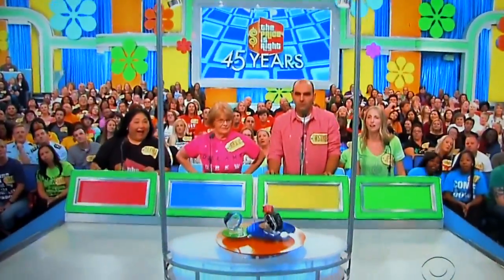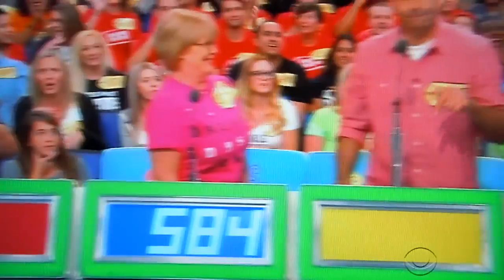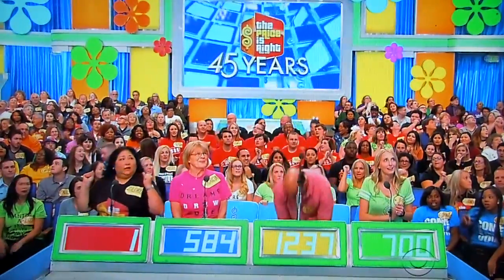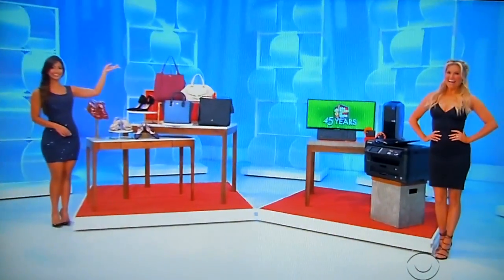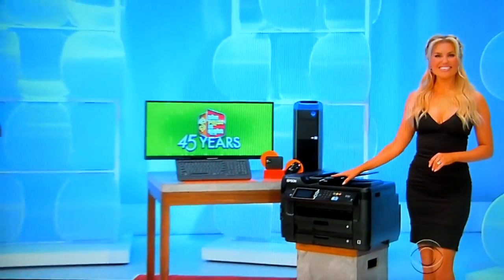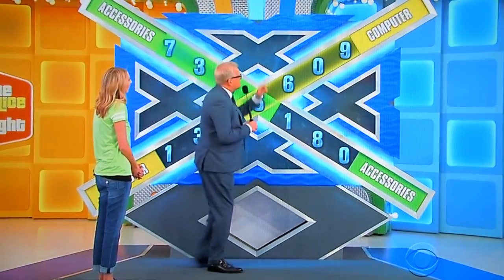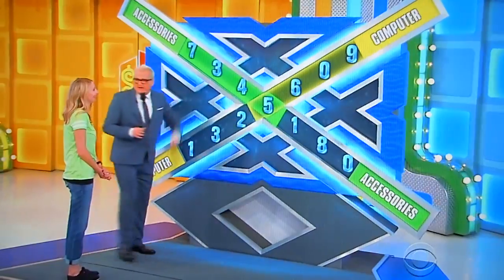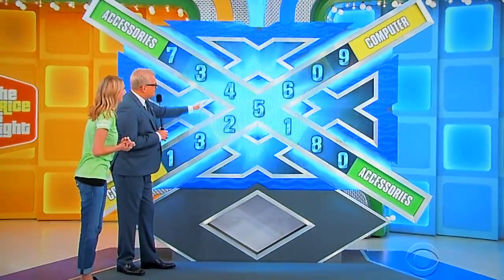The Price is Right - Double Cross - 2/15/2017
Double Cross is Played